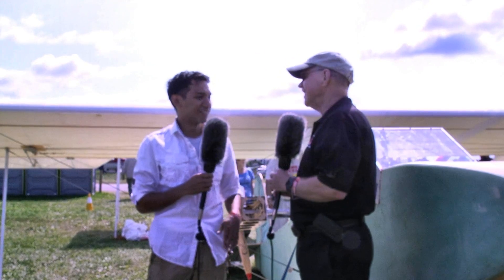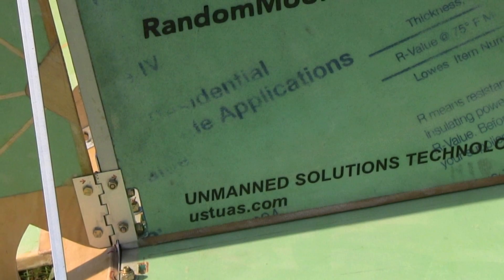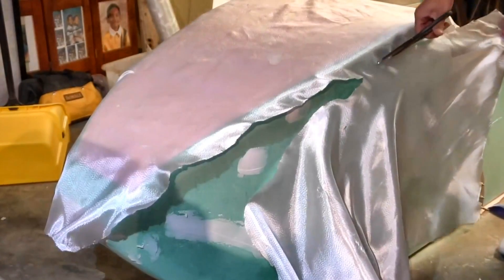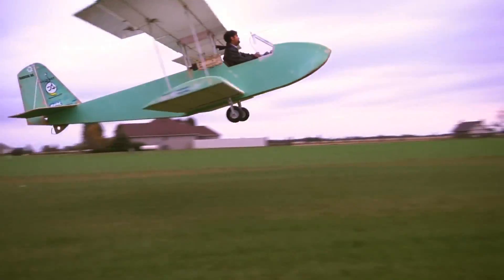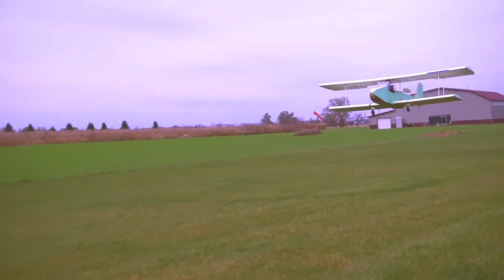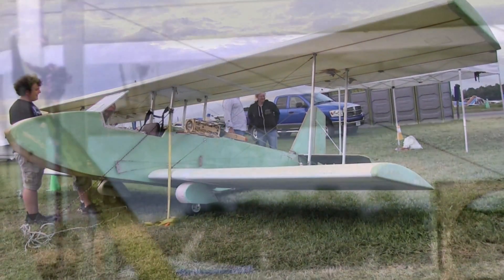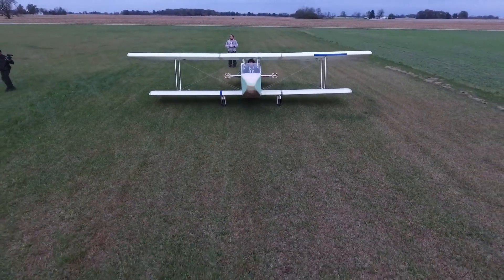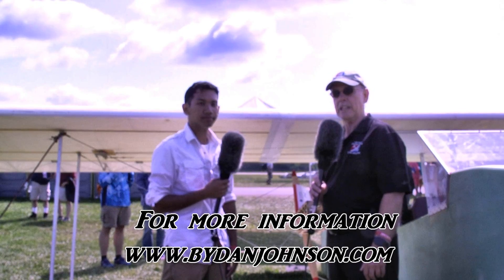Electric DIY Twin Engine Ultralight Aircraft Bi Plane by Peter Sripol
Peter Sripol is part of FliteTest, a group that sells electric model aircraft and components and produces some wild and wooly YouTube videos of their exploits.

Home insulation foam, large chunks of perforated thin plywood, and a pair of large model airplane motors form the basis for the low-budget flying machine.

Peter made a series of YouTube videos showing the creative process involved, building approaches and finally the long-awaited flight test (FliteTest?).  Peter’s frenetic pace and MTV-style editing of his project might be almost wearying to the casual viewer.

The Basis of Design
These seven short pieces cover a lot of ground, and show the many little details that confront a person crafting an airplane from “scratch.”  Starting on August 12 and finishing with test flights on October 31, the project is truly a “quick-build” enterprise, with trips to Lowe’s and Home Depot instead of Aircraft Spruce for supplies.

Part 1 introduces the protagonist and a model of his dream ship.  Unfortunately, a final flight causes Peter to lose control and crash the airplane.  In a moment we hope is not prescient, the model pilot’s head is ejected from the cockpit.

Part 2 depicts the rapid pace of laying out, cutting, and assembling the fuselage.  One gets the impression that years of building everything from models powered by spinning Kentucky Fried Chicken tubs (Magnus effect) to models literally made of food (most crashing into edible chunks) has given Peter the impetus to try just about anything at least once.

Part 3 gets into details of the cockpit and expands on the theme of a boy and his dog.  It includes techniques not covered in most handbooks on aircraft construction.  Combining 3D printing and prehistoric fabrication approaches, this section might challenge the builder who’s put together a kitplane following the plans to the letter.

Part 4 gets us through fiberglassing the fuselage and beginning wing construction.

Part 5 shows wing construction and some of the shortcuts Peter uses, including drilling through seven pieces of metal at once.  He also uses stacked boxes of noodles, rather than sand bags to stress test his wings.

Part 6 gets us to the installation of Giant Motors – a pair of Turnigy Rotomax 150’s.  They purportedly replace 150 cc fueled engines, glow-plug fired units that burn a mixture of methanol, castor or synthetic oil and nitromethane.  One can readily see that electric motors will make fewer immediate fumes.  WW I pilots, incidentally, used to have severe bouts of gastric distress from breathing castor oil fumes cast off by their rotary engines.

Part 7 ends with some triumphant test flights.  Peter dresses in the style of Howard Hughes with a leather jacket and thin necktie, appropriately Aviator-like for his moment of truth.  Tracking shots made from drones hovering overhead would make Martin Scorsese proud.

Peter shows that one can build and fly an electric airplane on almost steampunk technology, with a little help from 3D printers and CNC cutters.  His willingness to accept advice from a large number of followers is to his credit, and we hope his GoFundMe requests for ballistic parachute money will help him clear the field’s perimeter and attain greater than ground effects heights.